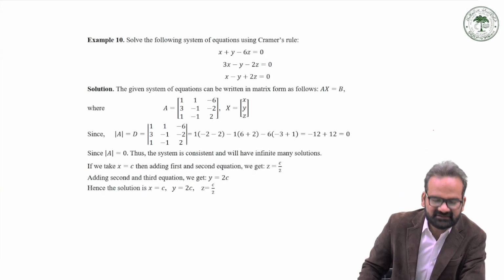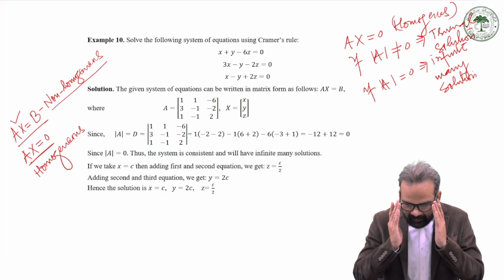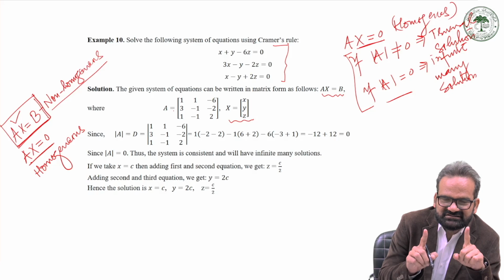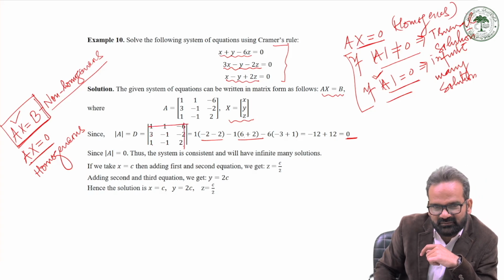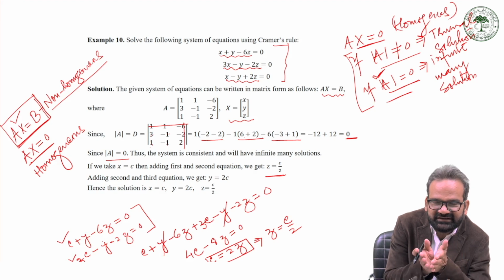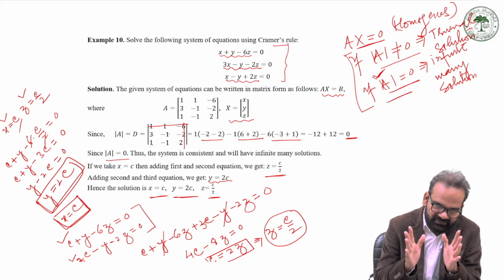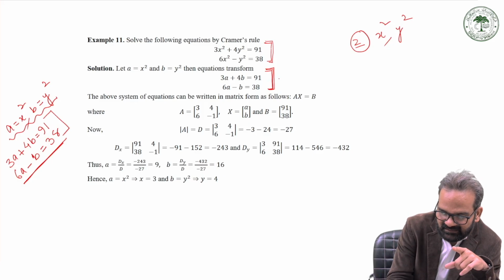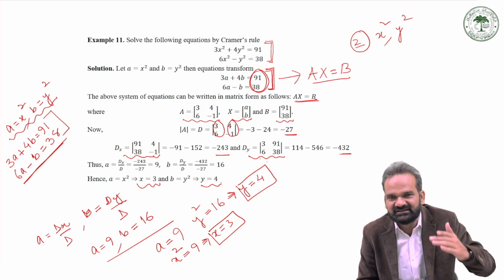Lecture 50 - Applications of Determinants